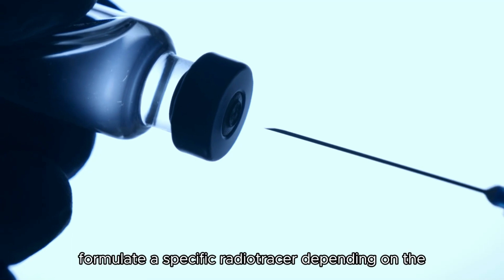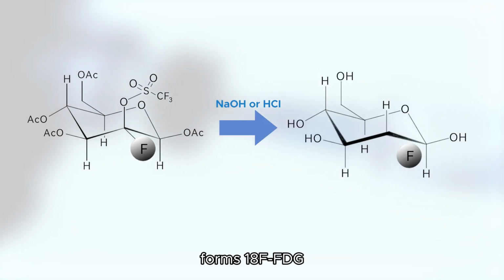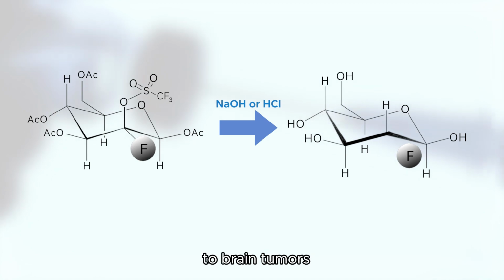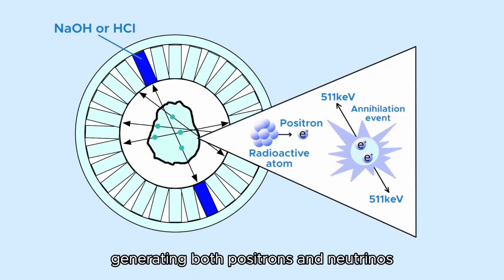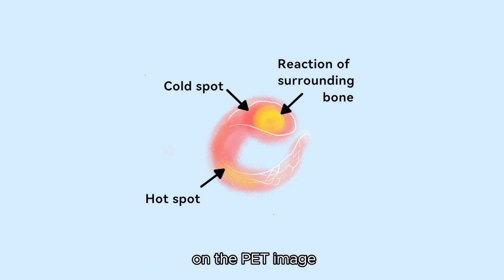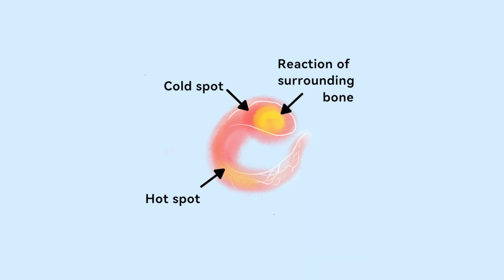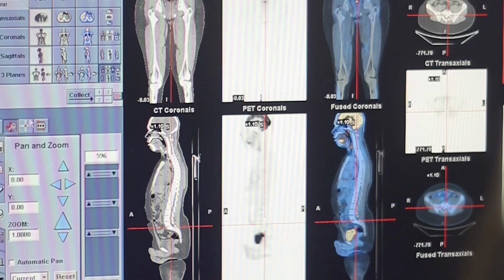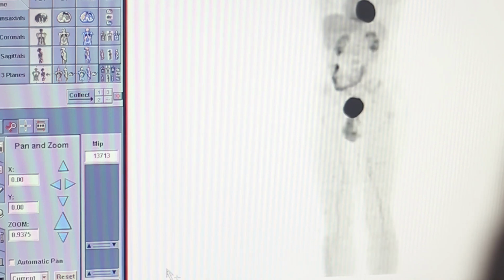Positron Emission Tomography